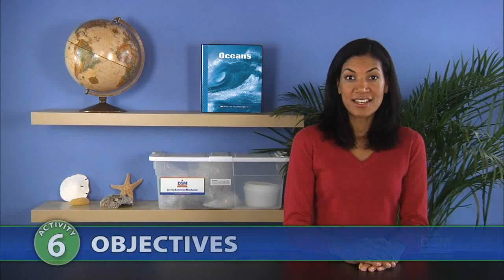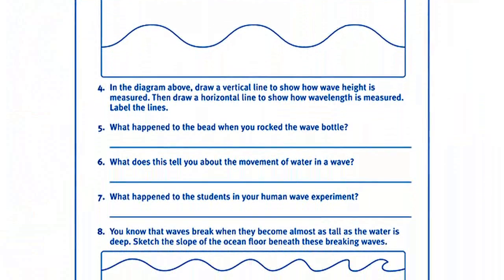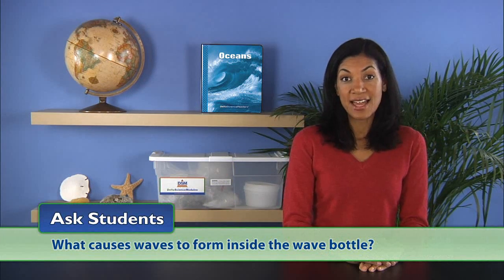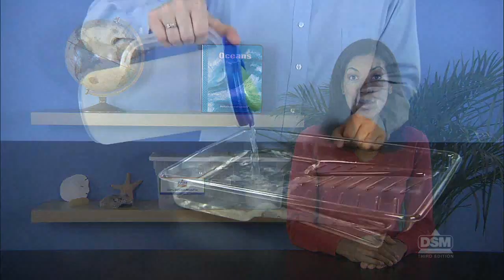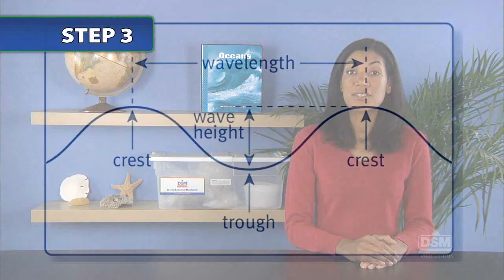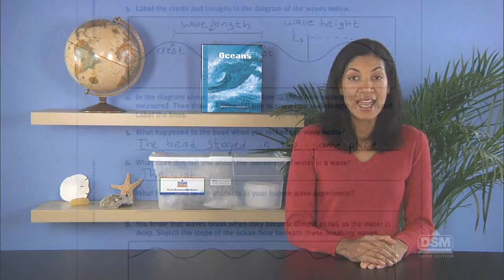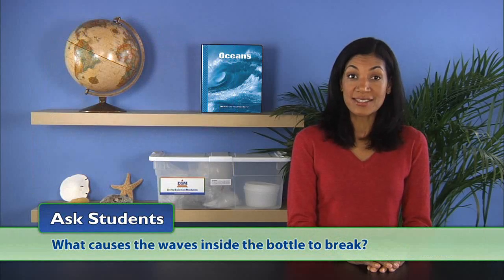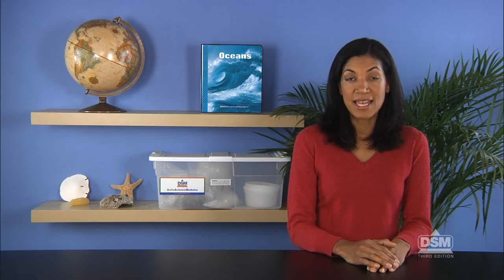Oceans - Activity 6: Ocean Waves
Students use several different models to learn how waves form and how they move. They discover that most waves are wind-generated and increase in size the longer and harder the wind blows. They also discover that while the energy of a wave travels forward, the water itself does not.